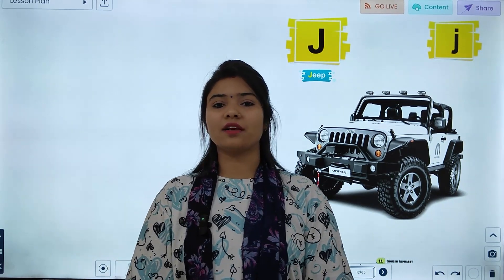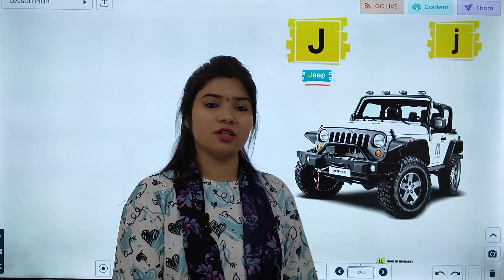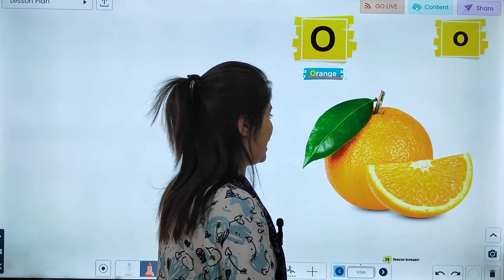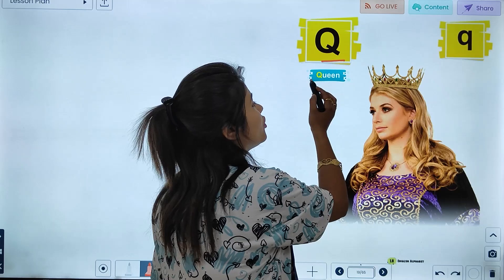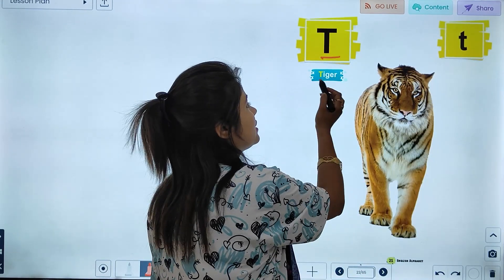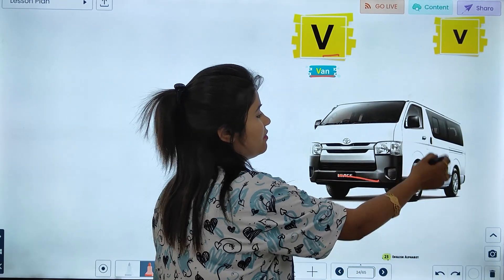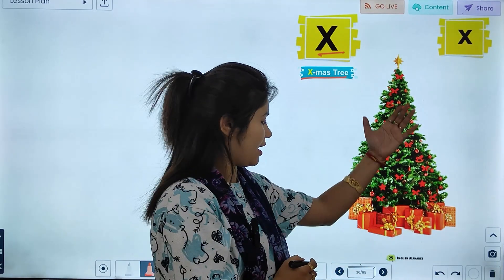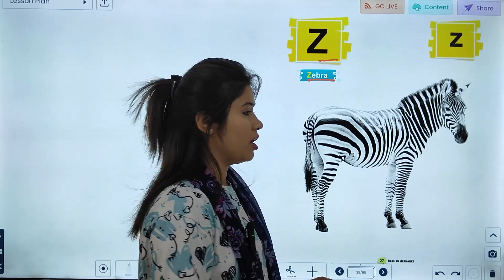ENGLISH-0 | CHAPTER-1 | PART-2 | "ENGLISH ALPHABET"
ENGLISH Class-0 Video Book  "ENGLISH ALPHABET"